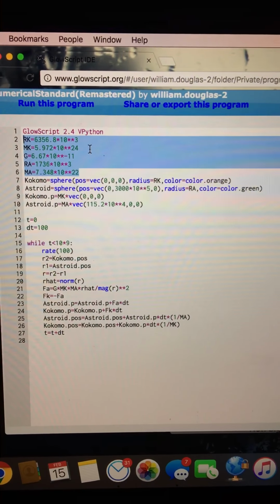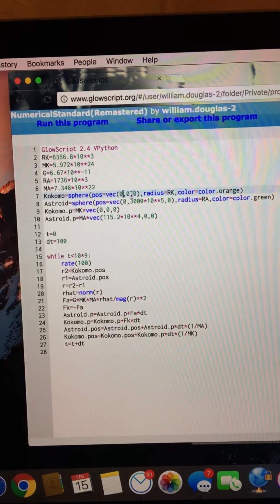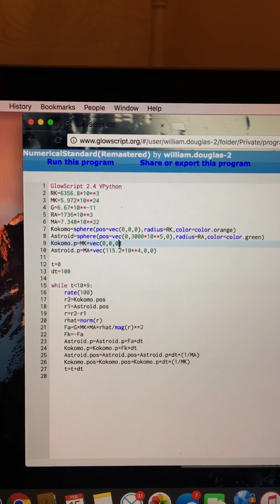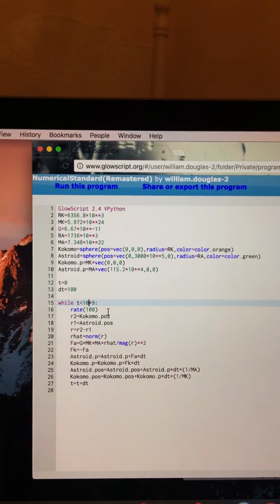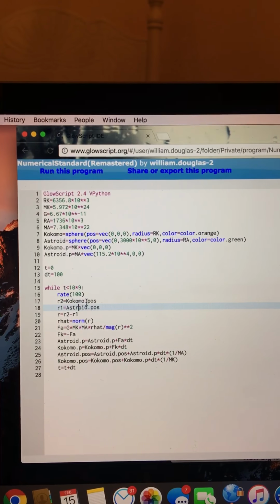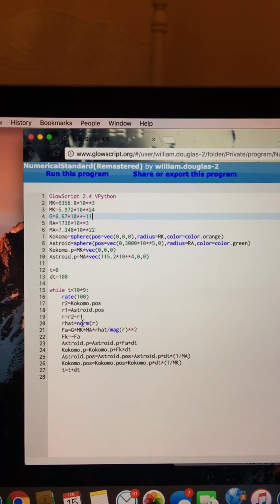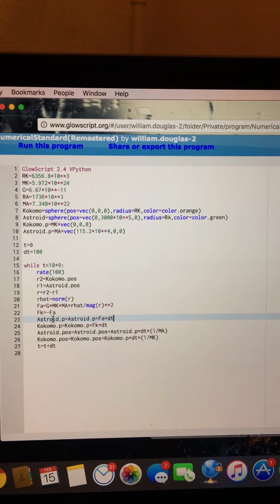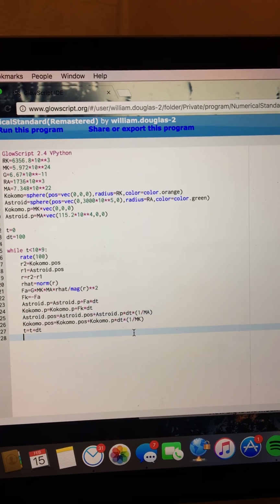Numerical Calculation. Progress!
Will Douglas's Numerical Calculation involving planet Kokomo and an astroid that is in orbit with planet Kokomo.